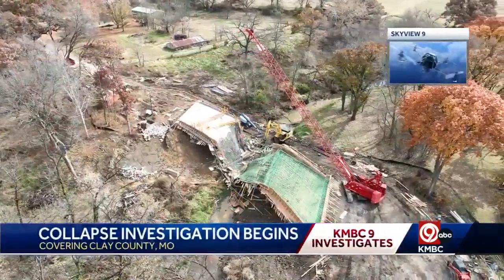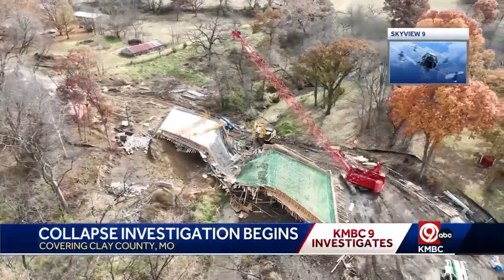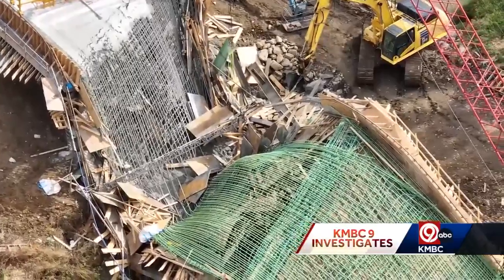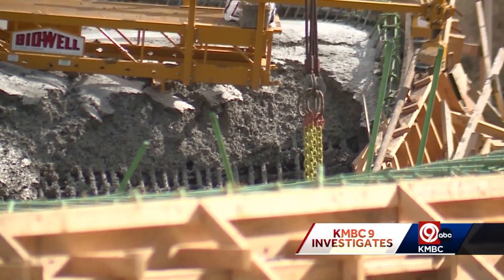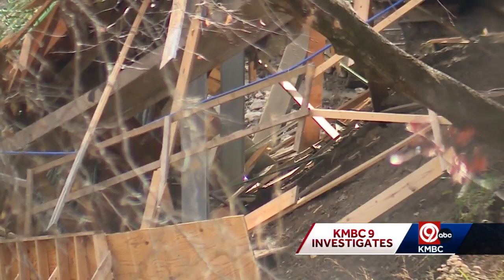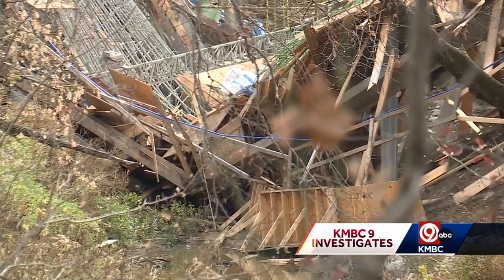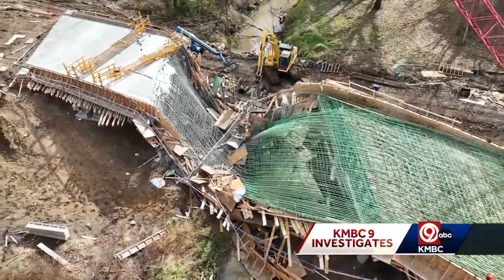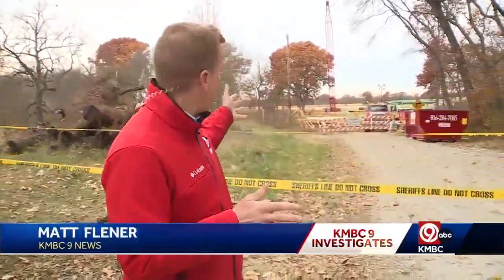Top bridge expert talks about potential factors in Clay County bridge collapse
The Occupational Safety and Health Administration has started its review into Wednesday's deadly bridge collapse east of Kearney near 148th Street and Shady Grove Road.